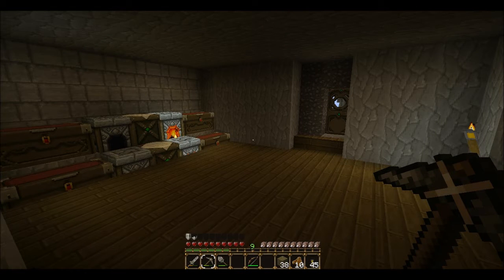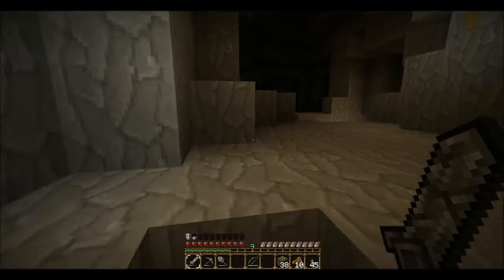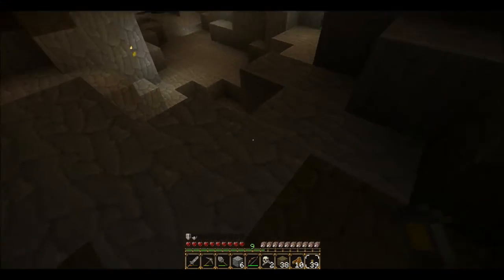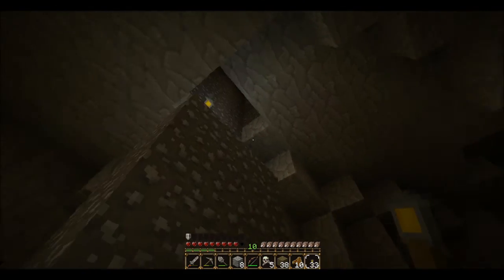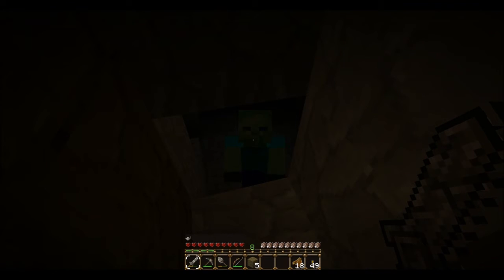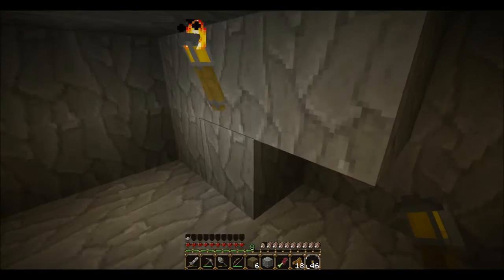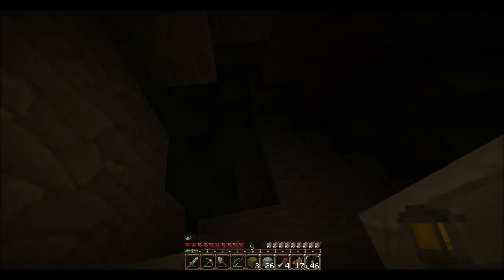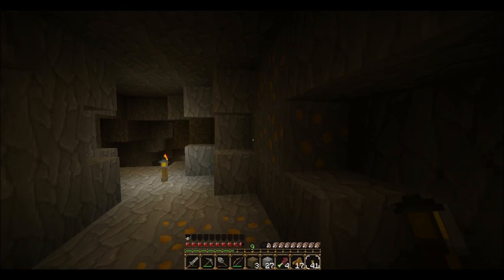Let's Play Minecraft 03 - Creepers in HD!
Here is the third installment in my Minecraft Let's Play where we do some exploring and kill off some mobs. Stick around and enjoy the show!